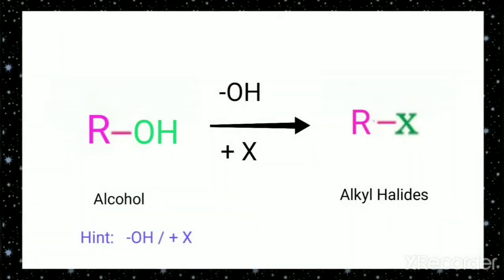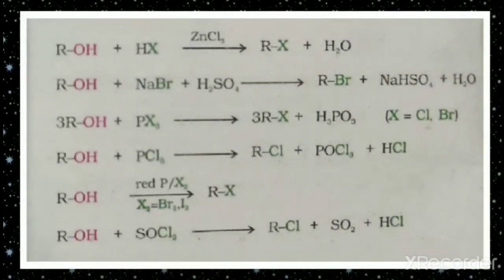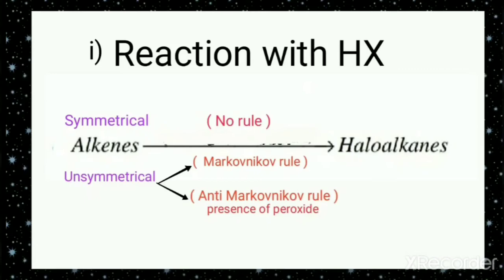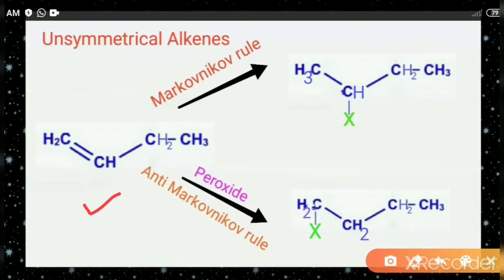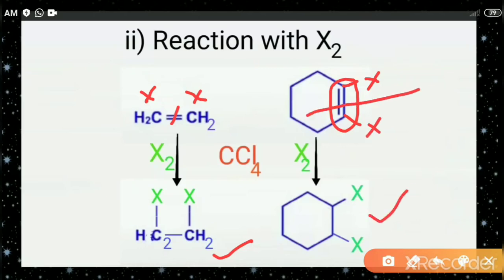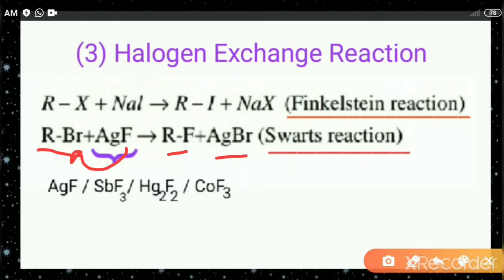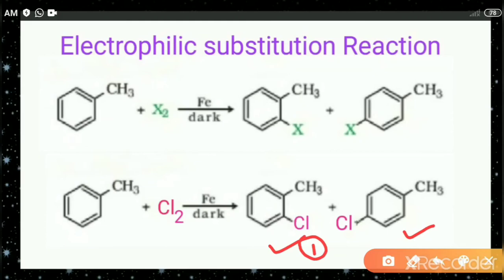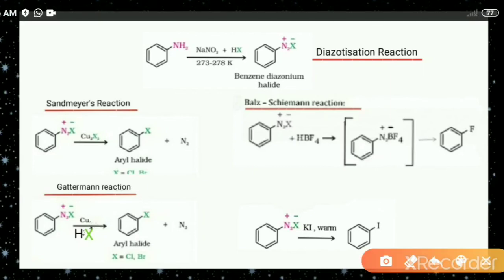12std,Preparation of Haloalkanes and Haloarenes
Haloalkanes and Haloarenes, 12srd, CBSE